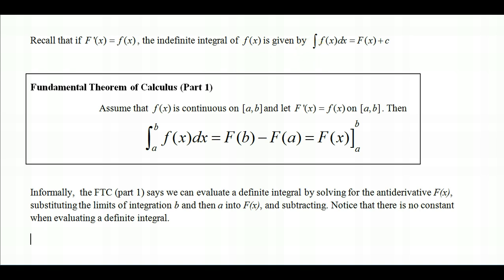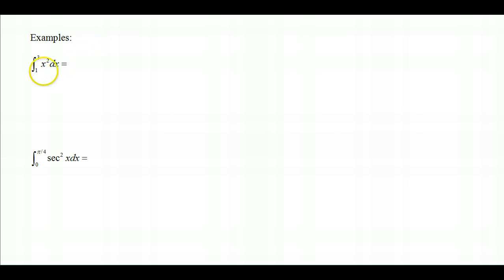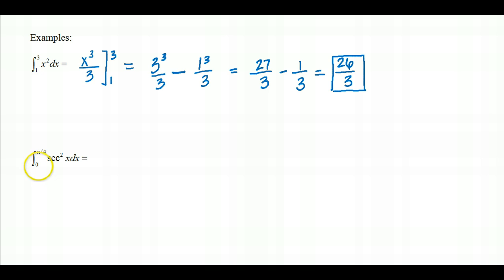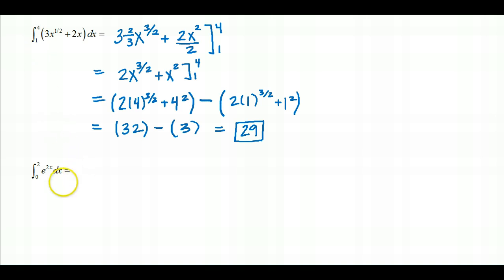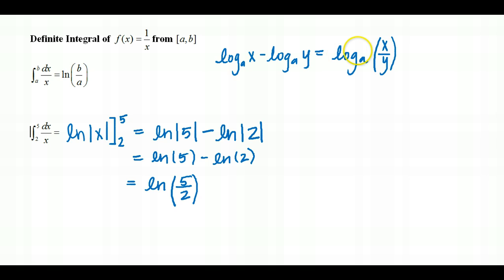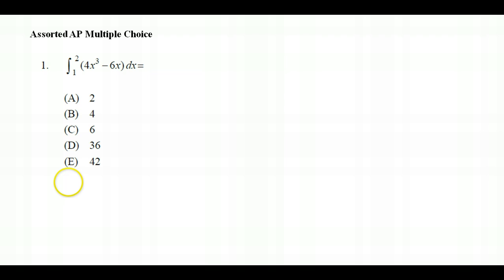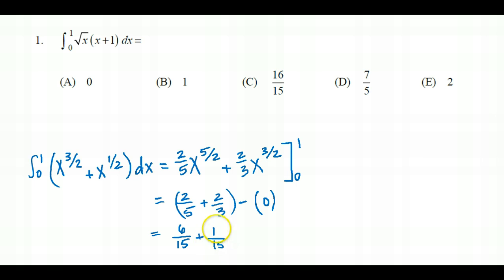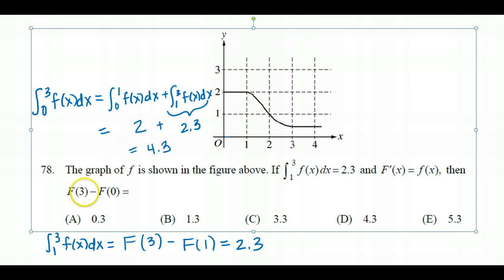Fundamental Theorem of Calculus Part 1 | Definite vs. Indefinite Integrals Explained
Master the Fundamental Theorem of Calculus Part 1 and learn how to evaluate definite integrals quickly and accurately. In this lesson, we connect the concept of anti-derivatives (indefinite integrals) with definite integrals and the area under a curve.

What you’ll learn:
The difference between definite and indefinite integrals
How to apply the Fundamental Theorem of Calculus Part 1
Why we omit “+C” for definite integrals
Step-by-step examples with polynomials, trig functions, and exponentials
How to handle integrals involving natural logs and constants
AP Calculus multiple choice examples

This video is perfect for AP Calculus AB/BC, college calculus students, or anyone needing a clear explanation of integrals and their connection to derivatives.